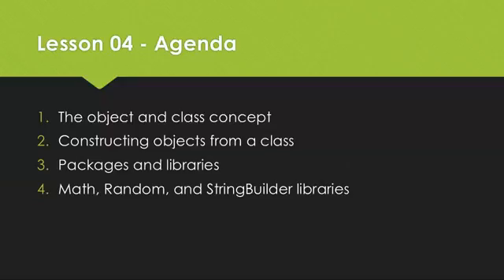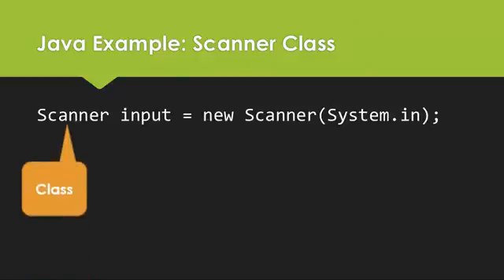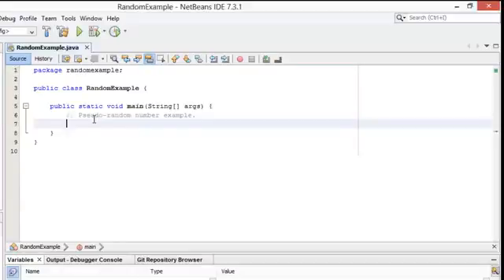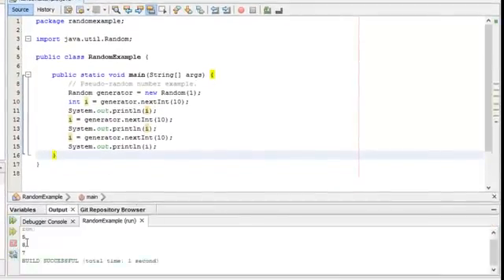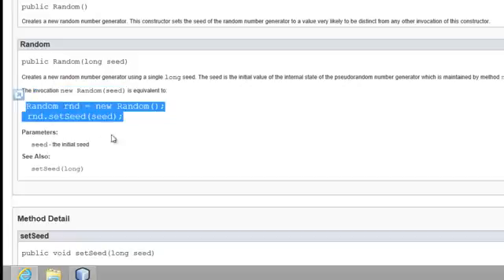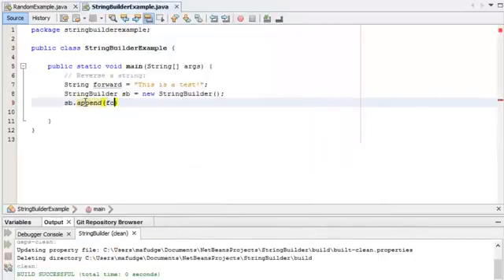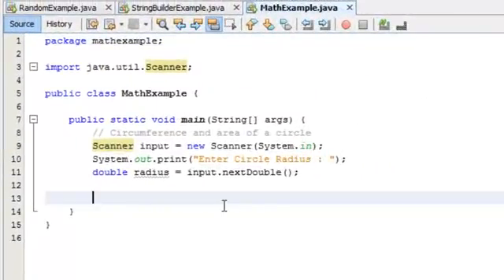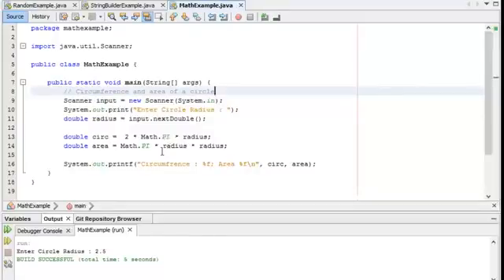Learn Programming in Java Lesson 04 Introducing Objects